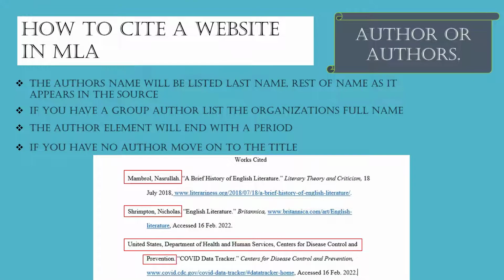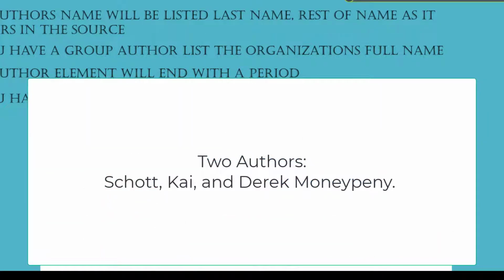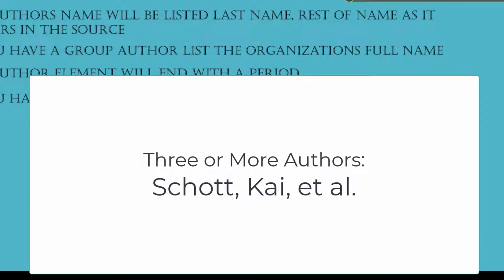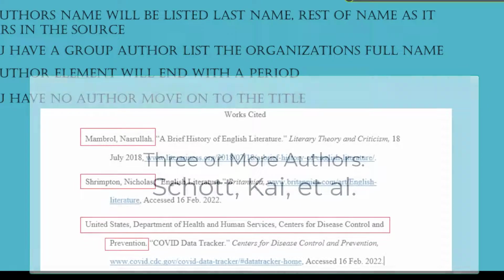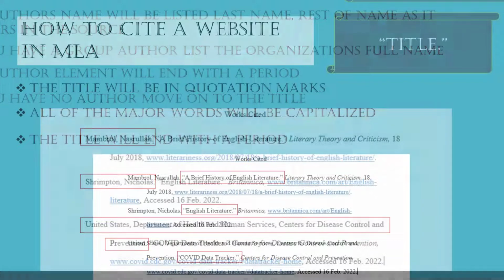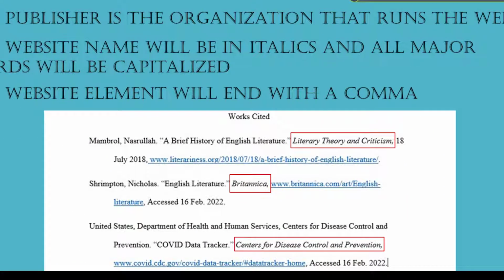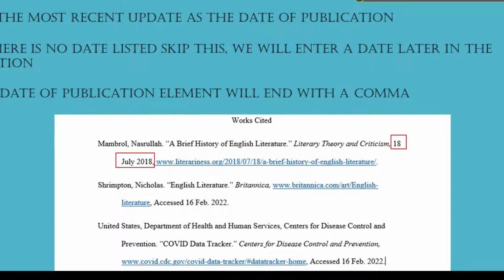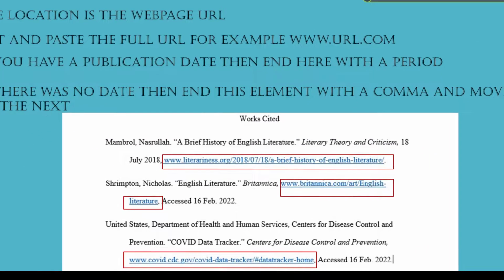Website MLA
Tutorial on how to cite a website in MLA.